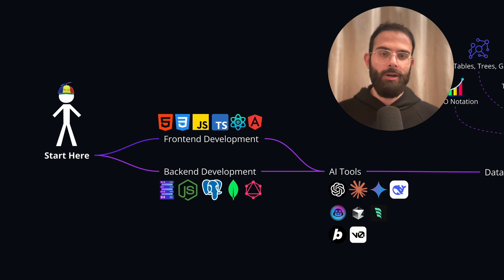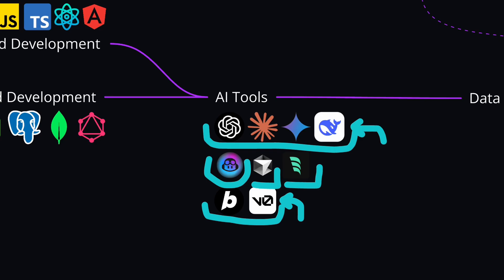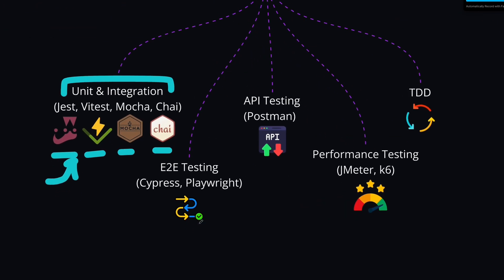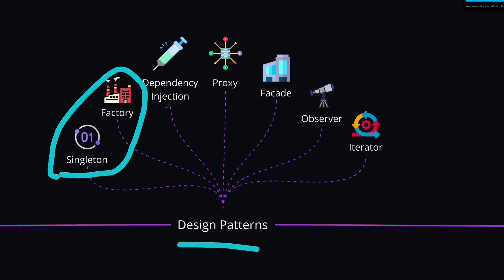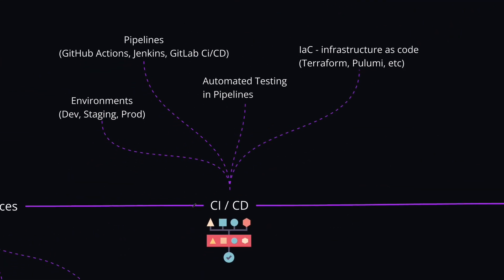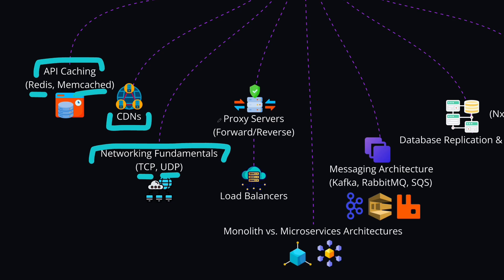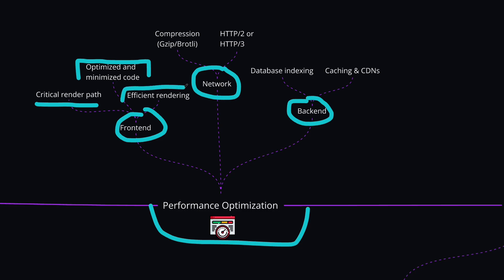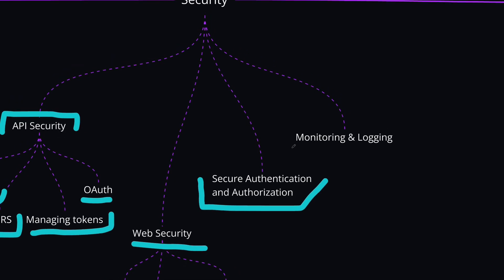Software Engineer Roadmap 2025: The Complete Guide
This is the ultimate roadmap to becoming a software engineer in 2025. We’ll cover everything from AI tools and system design to cloud services, performance optimization, and security.

🔖 Sections
0:00 Introduction
0:31 AI Tools
2:31 Data Structures & Algorithms
3:33 Testing
5:58 Design Patterns
6:53 Cloud Services (AWS, Azure, GCP)
8:09 CI/CD
9:41 System Design
12:02 Performance Optimization
13:54 Security